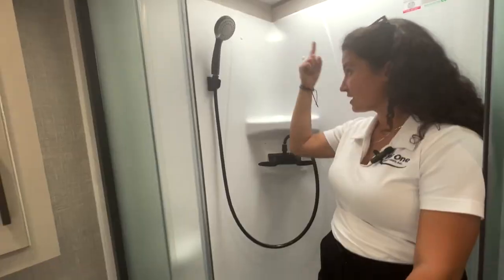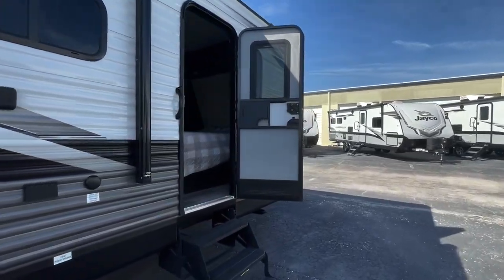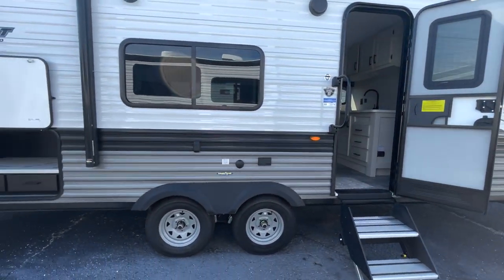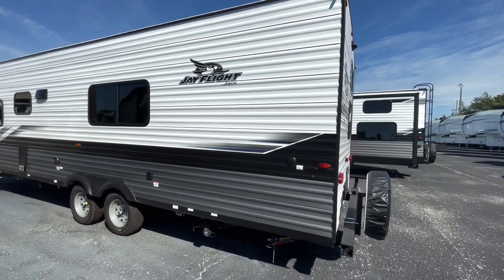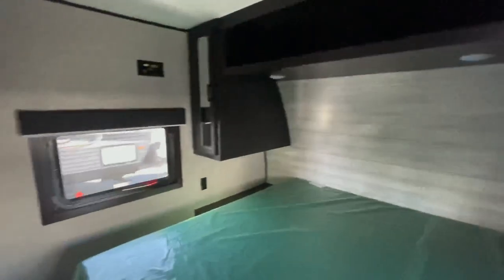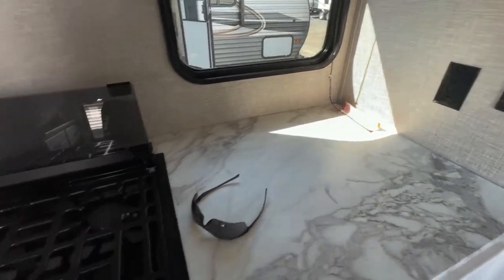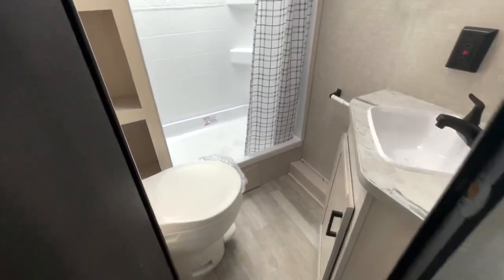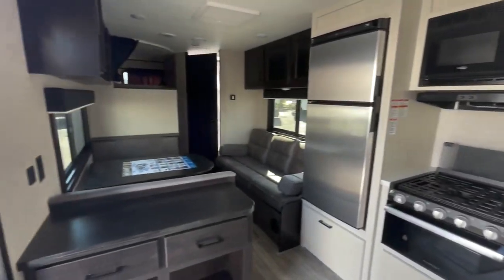NEW LAYOUT ALERT! 2023 Jayco Jay Flight 274BH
2023 is here and Jayco is bringing some changes to their Jay Flight line!! NO LONGER will they have both Jay Flight SLX and full Jay Flight series, now they merge as one Jayco Jay Flight line up!! And check this out, another beautiful no slide bunk model with PRIVATE master!! AWESOME!

Weights
Dry Hitch Weight (lbs) 645
Unloaded Vehicle Weight (lbs) 5,265
Cargo Carrying Capacity (lbs) 1,235

Tank Capacities
Propane Unit (lbs) (Optional) 60
Furnace, Auto-ignition (BTU output) 20000

Miscellaneous
# of outside storage compartments 3
Furnace BTU 20000
Tire Size ST205/75R14'D